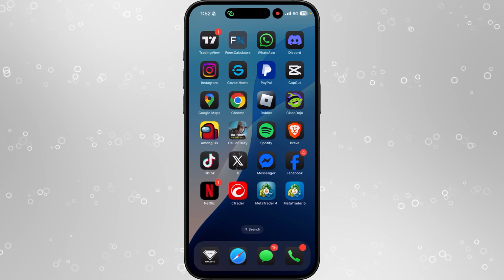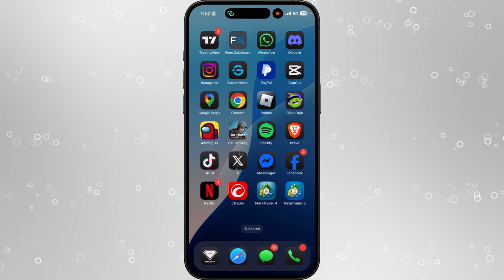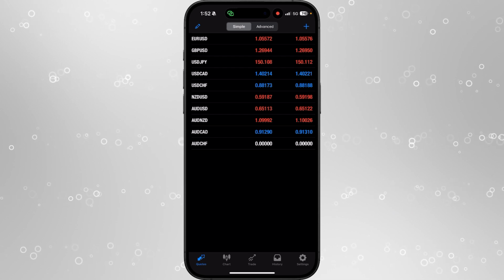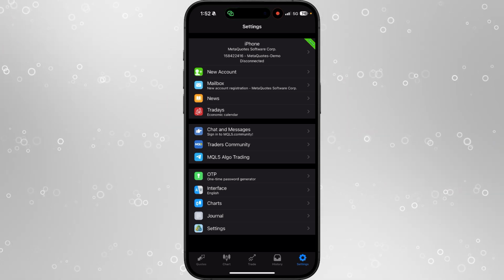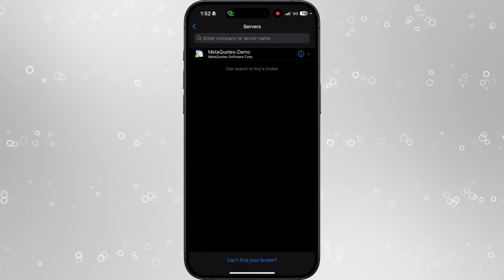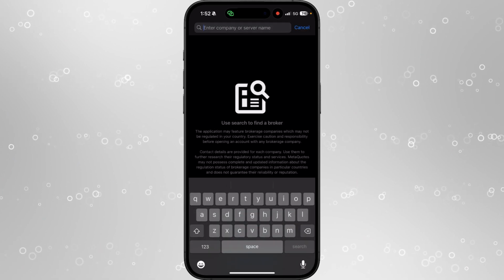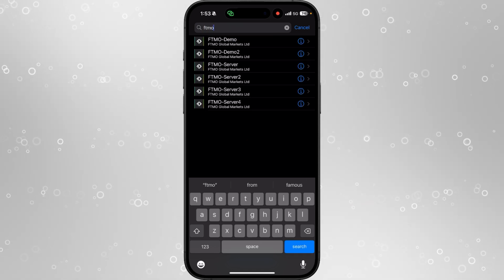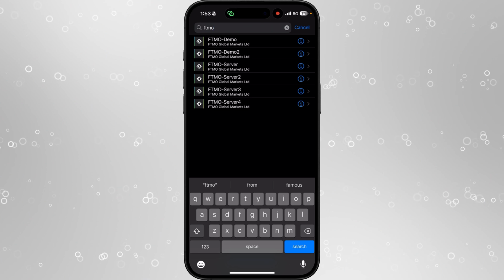How To Login to Prop Firm Account on MT4 (Step By Step)